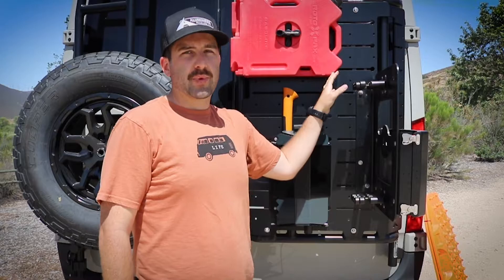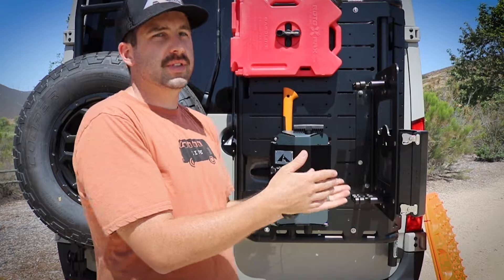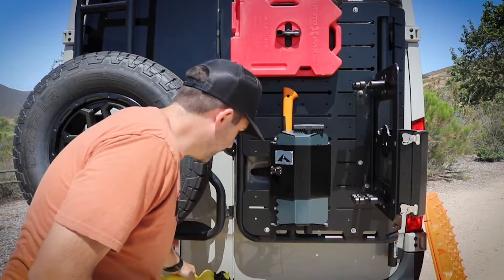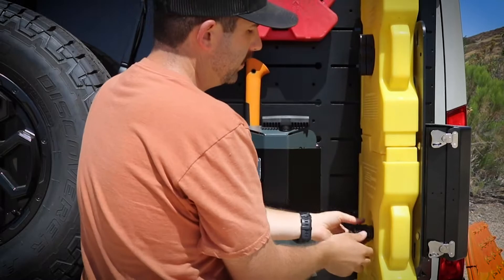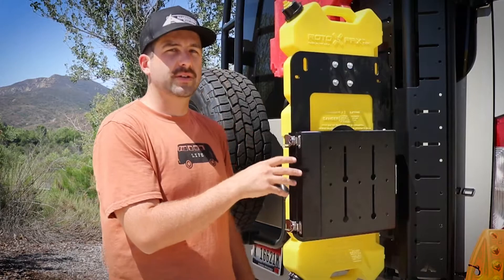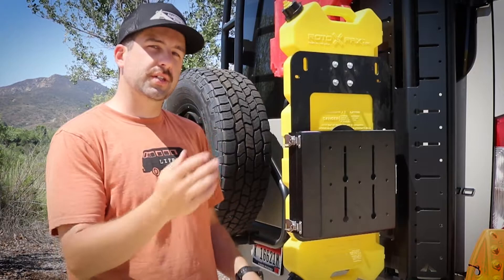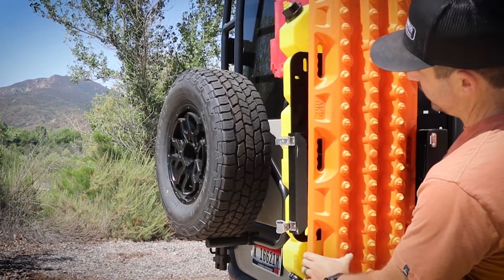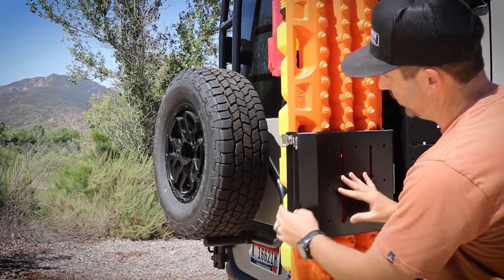Aluminess BackPack Space Saver & MaxTrax Mount | Sprinter & Transit Van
The Aluminess BackPack is deigned for the 2019+ Sprinter and the 2015+ Transit. The Spacer Saver Mount is designed to carry two rotopax and along with a MaxTrax. You can also purchase our MaxTrax mount which attaches to the Spacer Saver and has additional mounting holes.

00:00 Intro
00:22 Spacer Saver Mount
01:26 MaxTrax Mount

On the new Aluminess BackPack you are able to mount a variety of accessories – such as a rotopax, MaxTrax and other recovery recovery gear. We also have accessories to set up your outdoor kitchen and so much more! Our BackPack easily installs with no drilling required through your door and is compatible with both the 180 and 270 degree hinges. It has front load technology which makes adding our custom accessories easy to install!